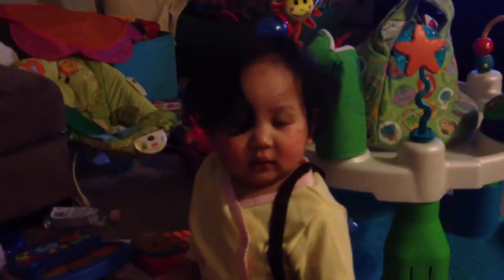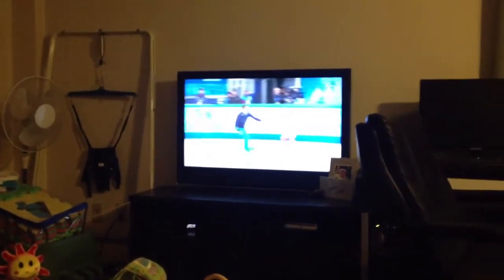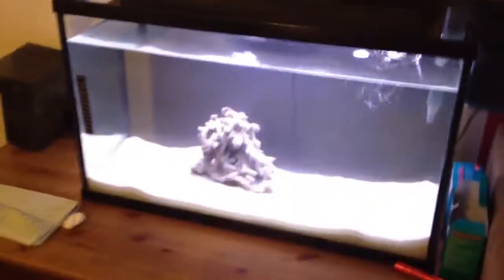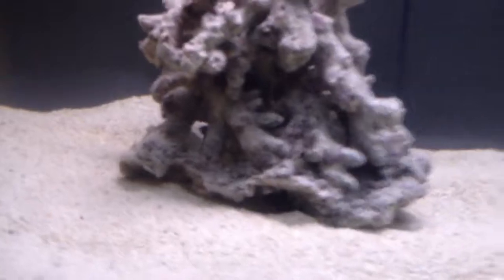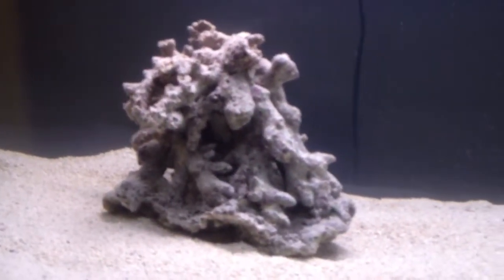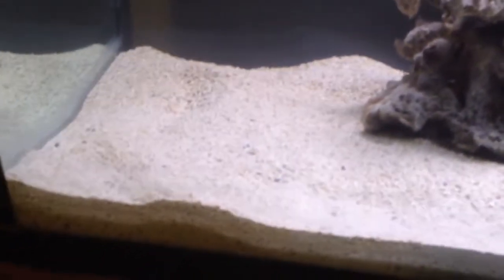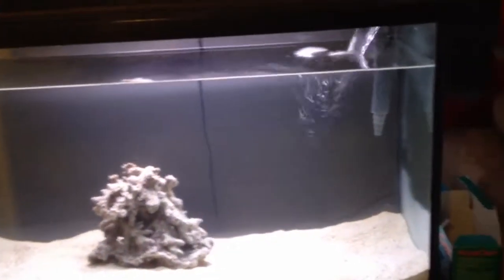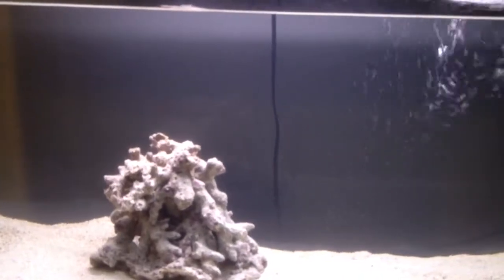33 Gallon Marine Aquarium. Update! My Pet Rock.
Used my iPhone 4S via YouTube Capture.  I introduce you to my new Pet Rock!  Its been a week since I last checked whether the tank was O.K. when I got it off of Kijiji!